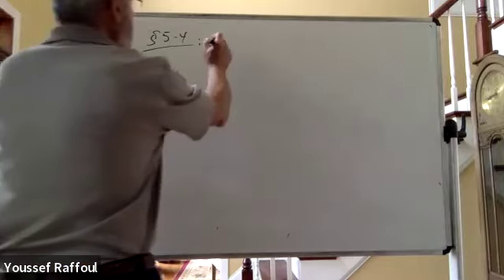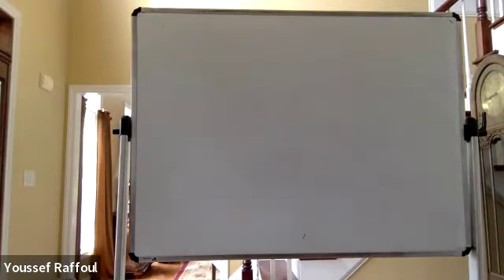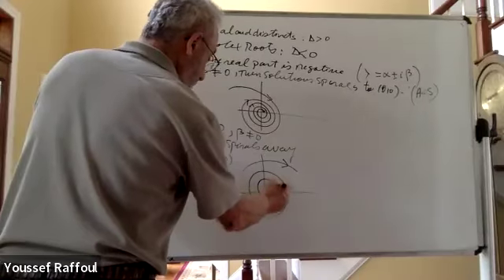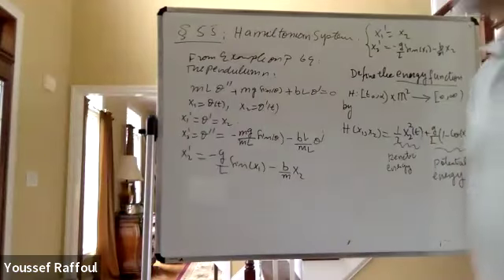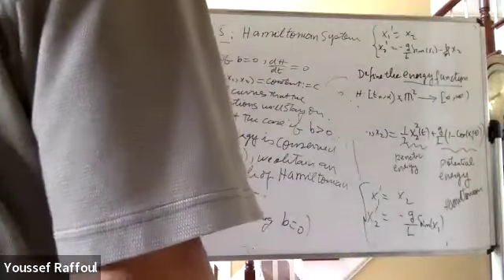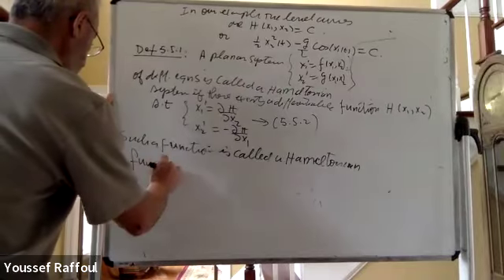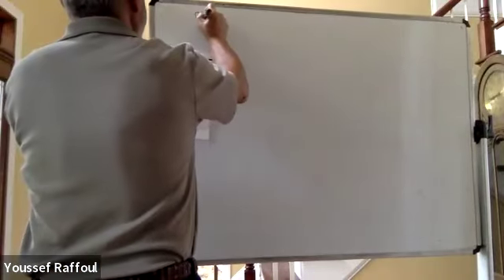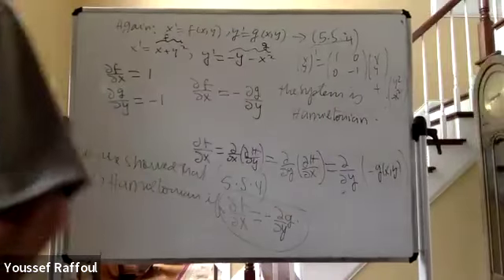MTH531_V13_S26